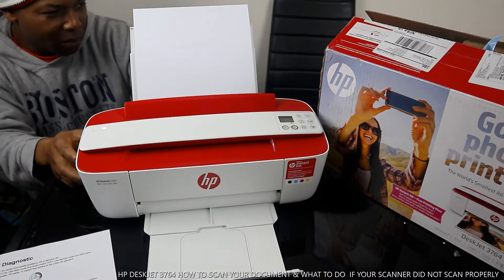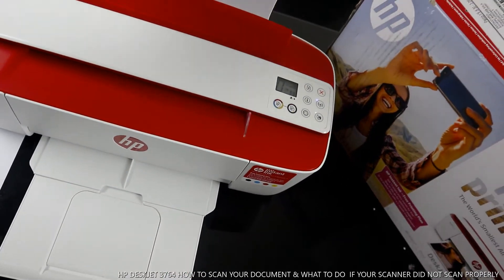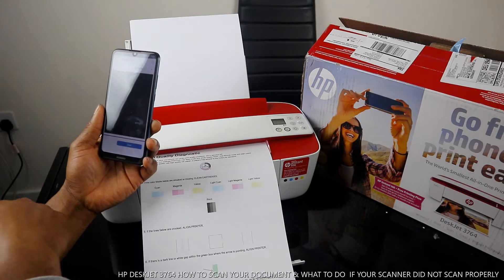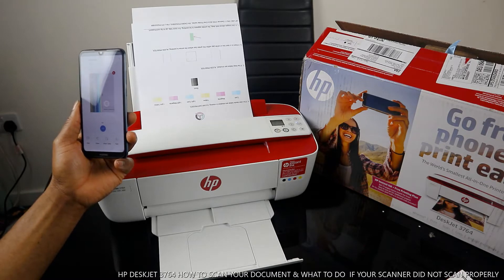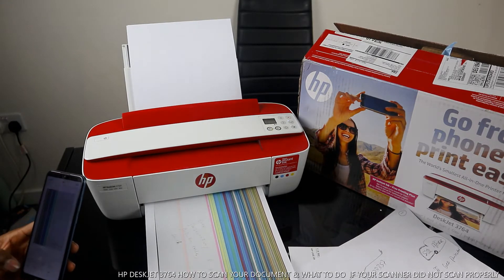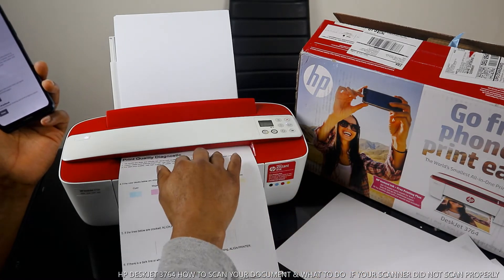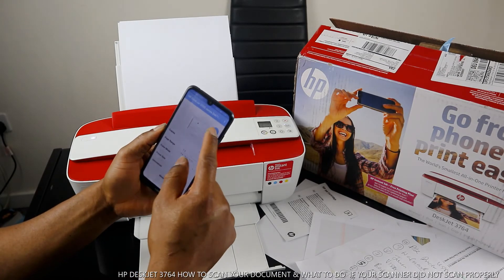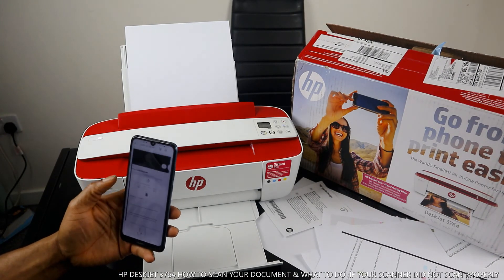HP DESKJET 3764 HOW TO SCAN YOUR DOCUMENT & WHAT TO DO WHEN YOU SCANNER DID NOT SCAN PROPERLY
THIS VIDEO WOULD SHOW YOU HOW TO SCAN YOUR DOCUMENTS FROM HP DESKJET 3764 THROUGH HP SMART APP ON ANDROID PHONE AND WHAT TO DO WHEN YOU SCANNER DID NOT SCAN PROPERLY. YOU CAN PRINT, SCAN AND COPY WITH THIS INKJET PRINTER. IT COMES WITH BUILT-IN WIFI, SO YOU CAN USE IT WITHOUT NEEDING TO PLUG IT INTO YOUR COMPUTER. AND WHETHER IT'S BUSINESS REPORTS OR CAKE-SALE FLYERS, YOU'LL GET SHARP TEXT, BOLD BLACKS AND CRISP COLOUR IMAGES WITH EVERY PRINT. SO THIS DESERVE YOUR ATTTENTION. THIS VIDEO ALSO WORKS FOR FOLLOWING PRINTERS :-